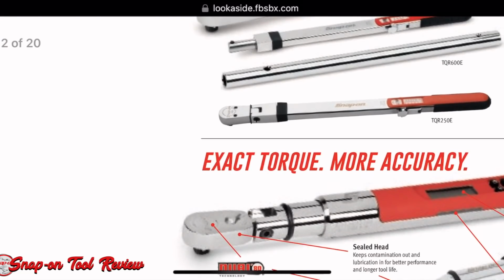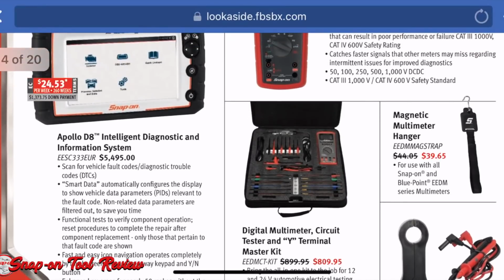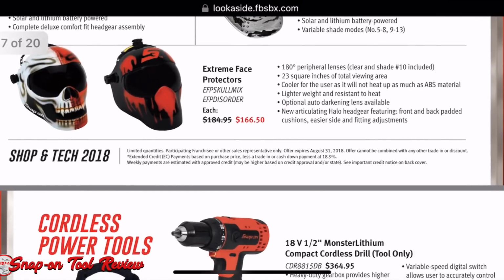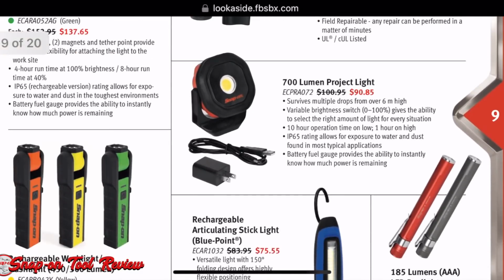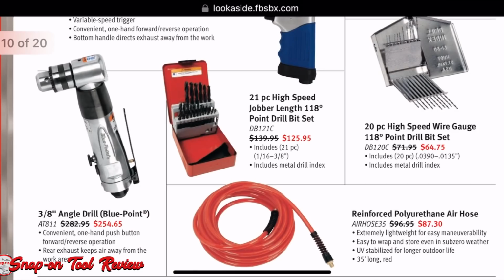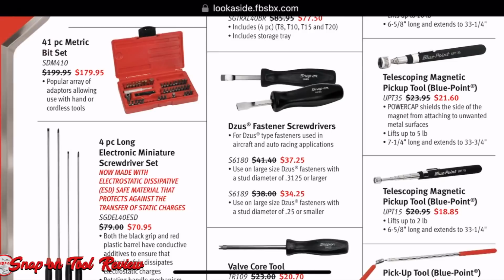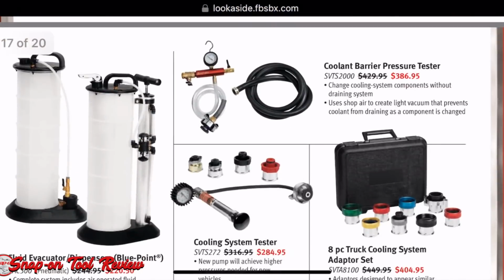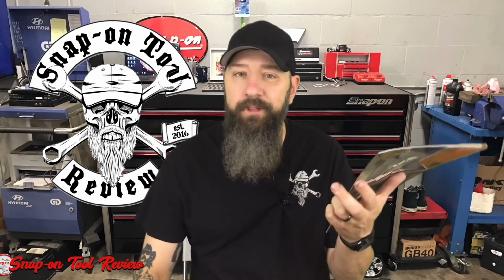SNAP-ON 's Shop & Tech Flyer Walkthrough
(You can't beat the original)

Intro and Outro Song is See The Light by Ghost

to show your love and support for what I do on YouTube!!

BE ONE OF THE FIRST TO GET A CUSTOM STAINLESS TOP FROM SHARK!!

Don't settle for copycats. You're watching the real deal.